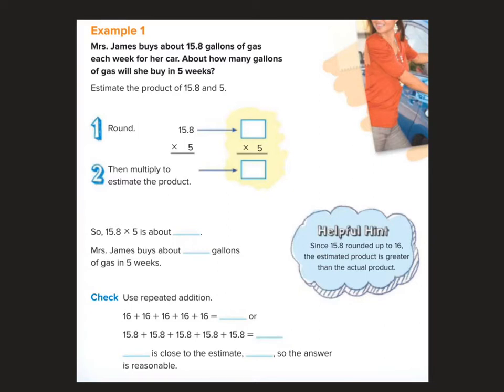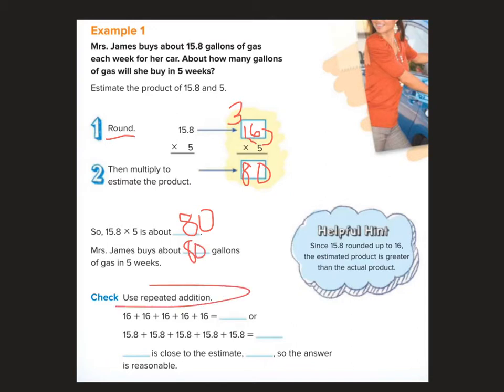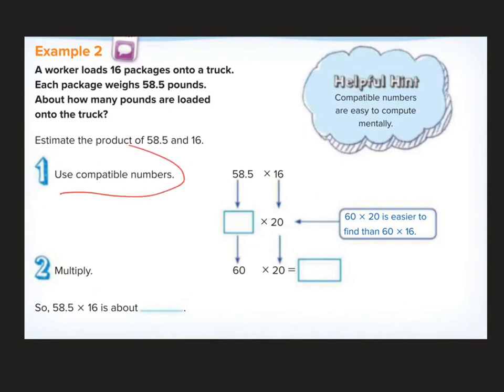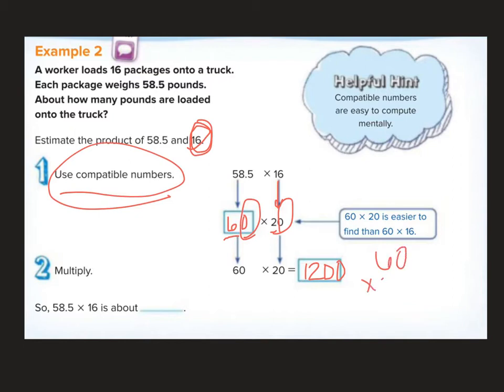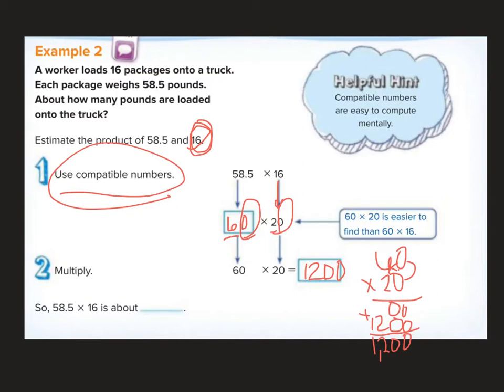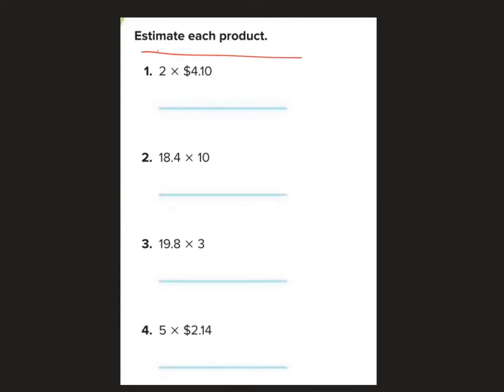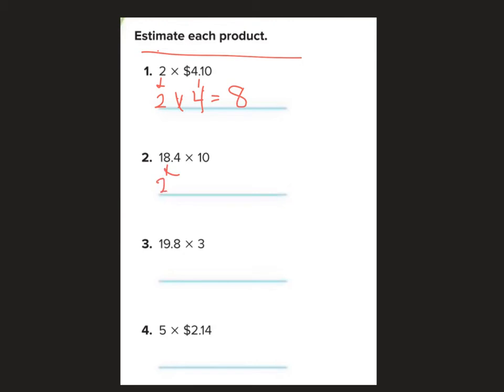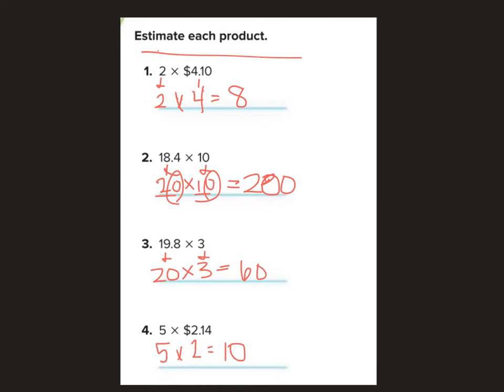6-1 Estimating Products with decimals